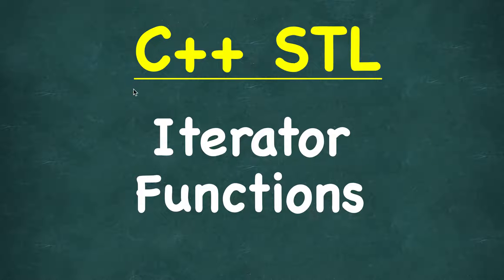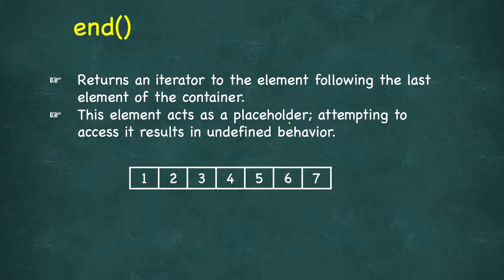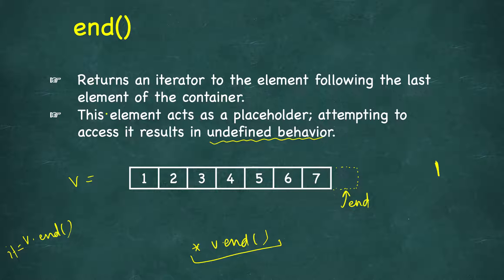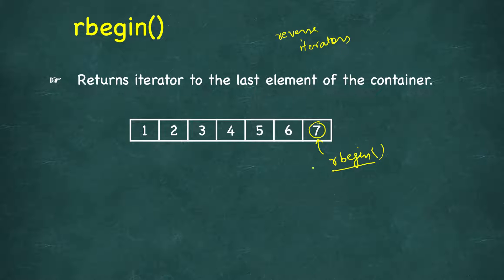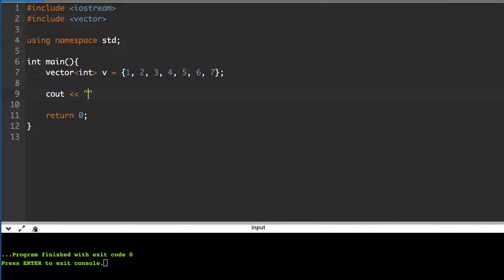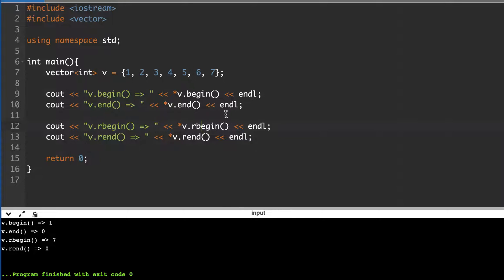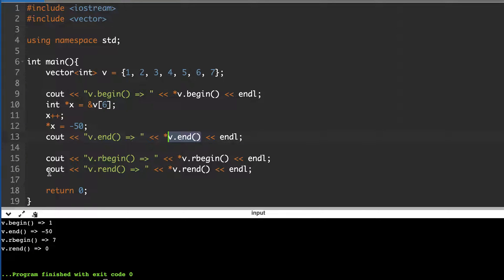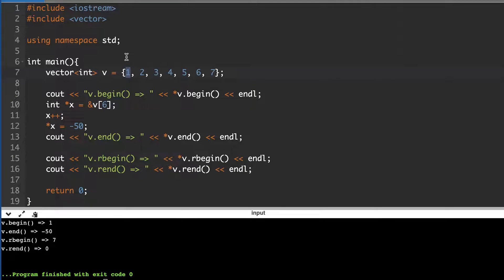Iterators Functions | C++ STL (Standard Template Library) | 4 important iterator functions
Four important iterator functions defined in C++ STL are:
begin(),
end(),
rbegin(), and
rend()